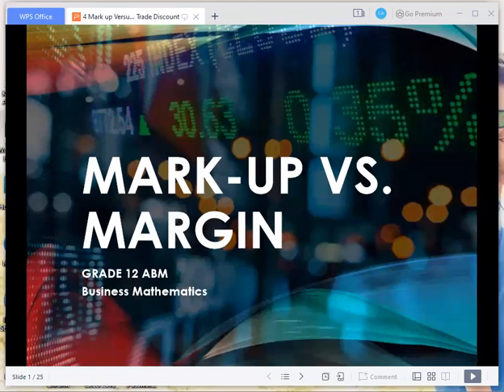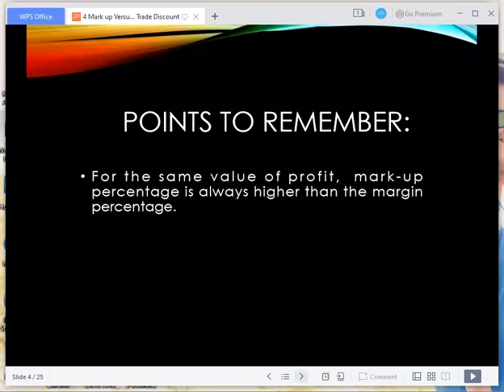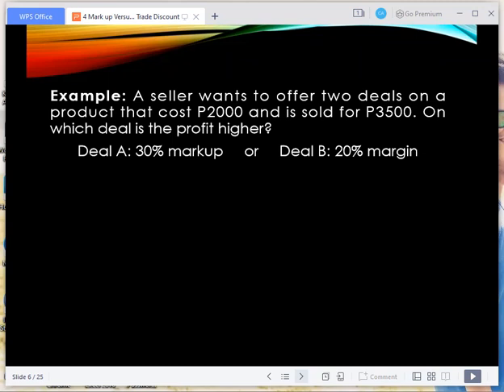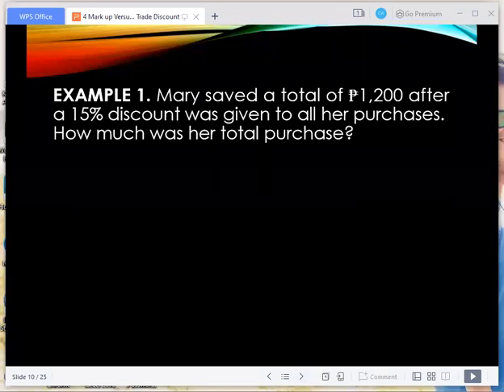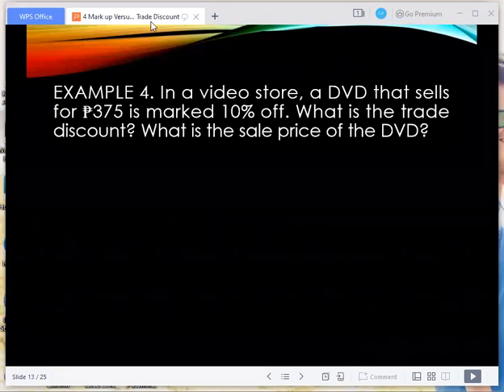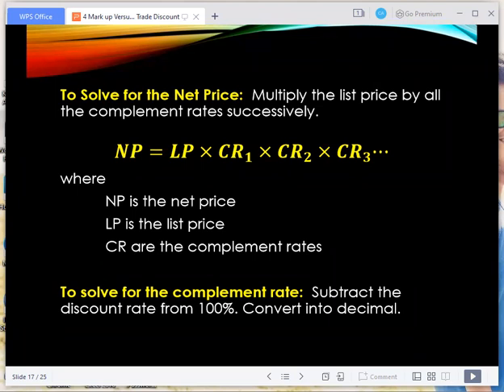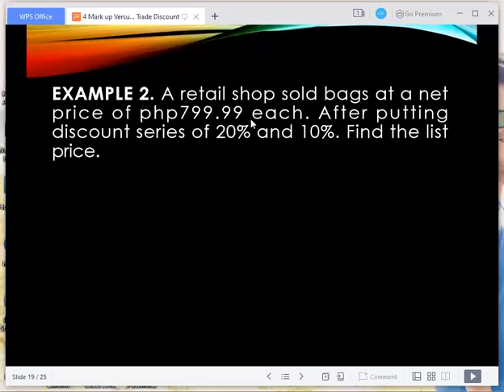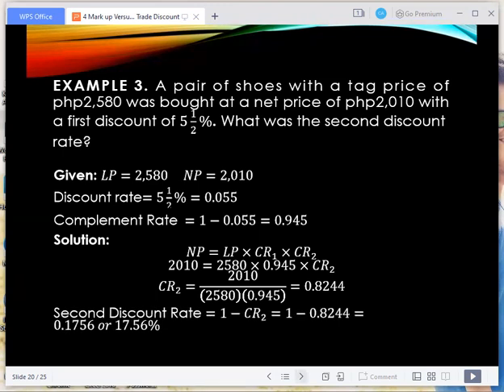Mark up vs Margin | Single Trade Discount | Discount Series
ABM - BUSINESS MATHEMATICS

LEARNING COMPETENCIES:
Differentiate Mark-up from Margin.
Compute for single trade discount of a product.
Solve for the list price, net price, and discount rates in a discount series.